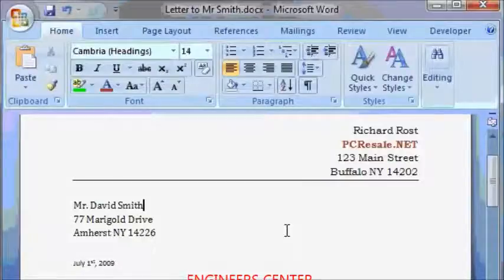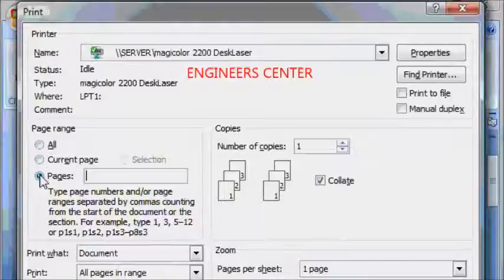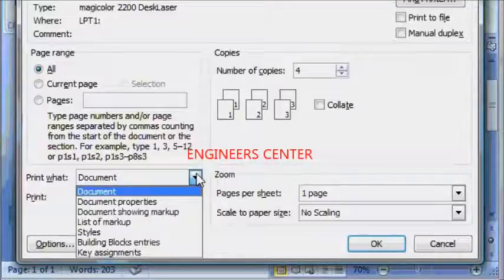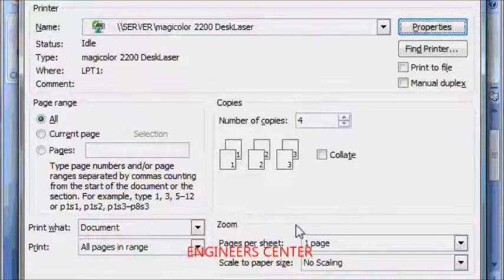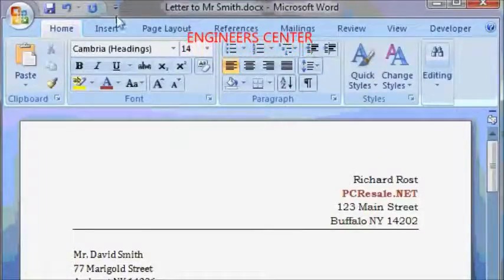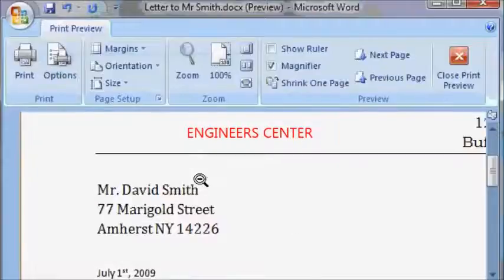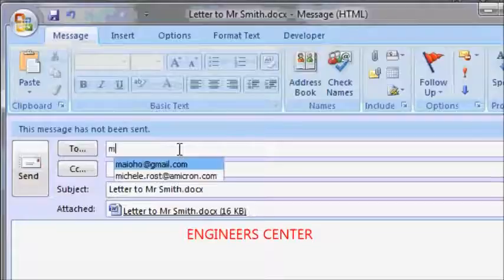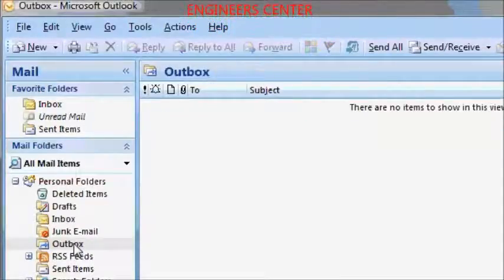MS WORD TUTORIAL 12 - ENGINEERS CENTER